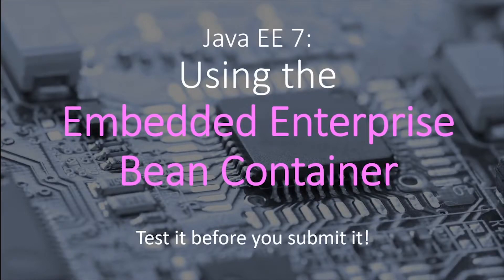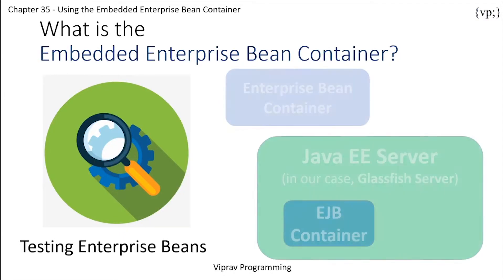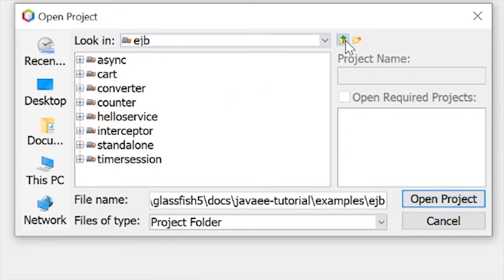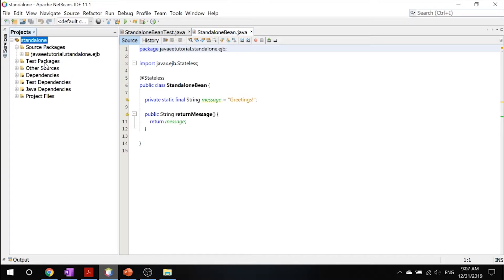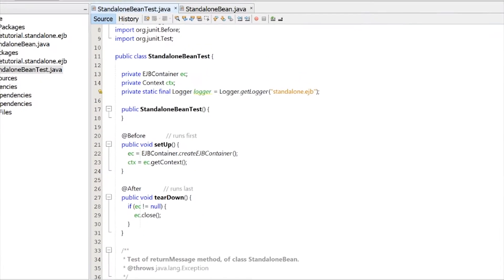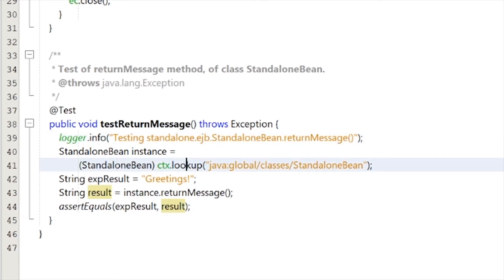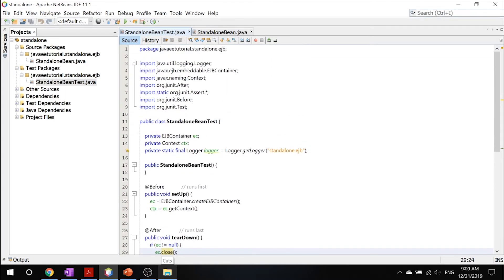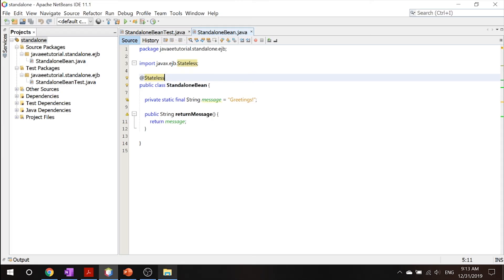35 - Using the Embedded Enterprise Bean Container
Starting Glassfish Server is such a pain, it takes so long and it uses up A LOT of resources. Why don't we just test our Enterprise Beans as we did for regular Java classes?